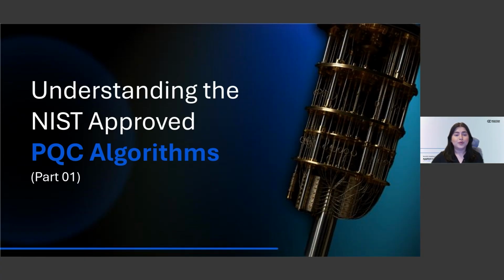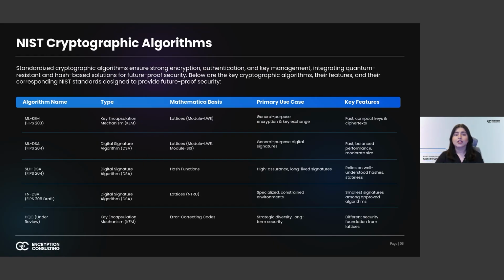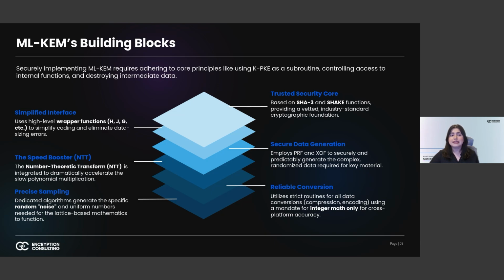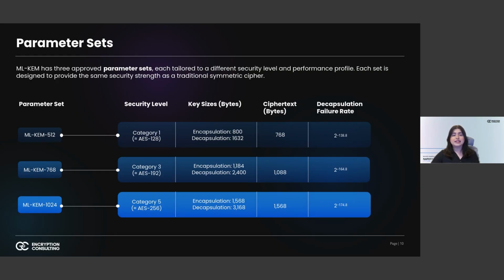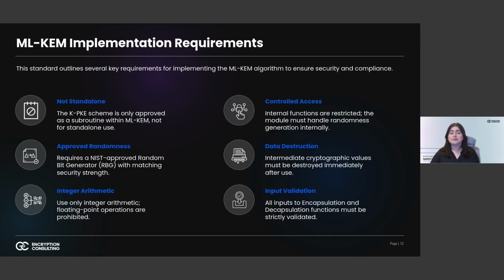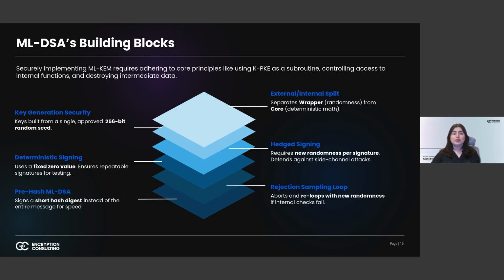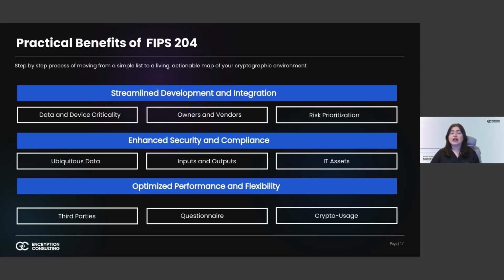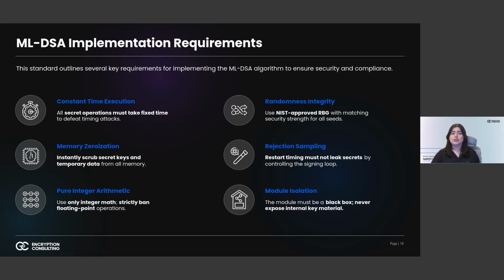New PQC Standards from NIST Explained (Part 01)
Welcome to Part 1 of our deep dive into the NIST PQC standardization project! In this video, we break down the two foundational standards replacing today's vulnerable encryption: FIPS 203, which standardizes ML-KEM for secure key exchange, and FIPS 204, which introduces ML-DSA for quantum-safe digital signatures. We explain the rigorous process that led to their selection, their core lattice-based designs, and how these algorithms will become the cornerstone of your organization's security against future quantum computer attacks.